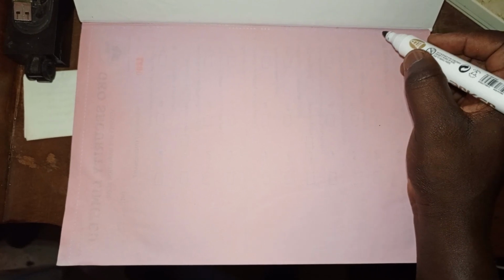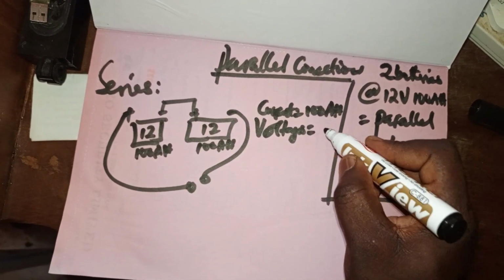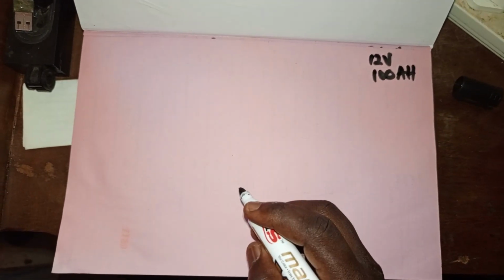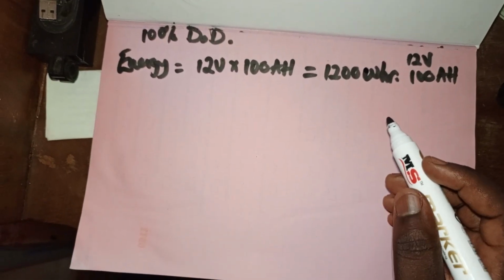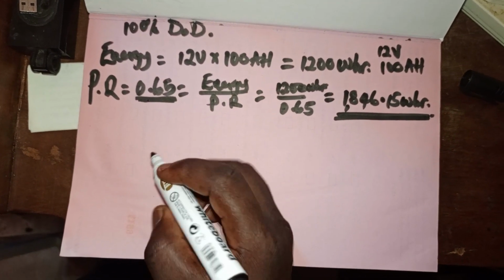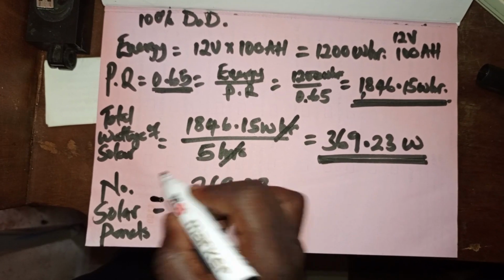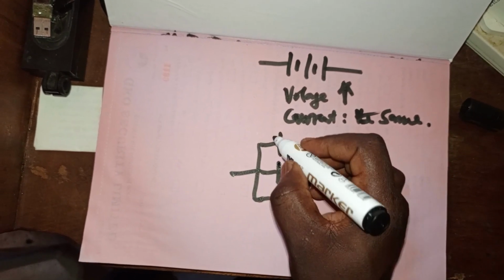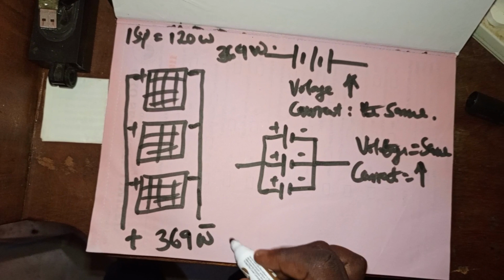Calculating number of solar panels required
Number of solar panels required